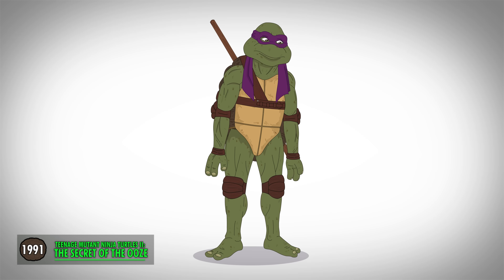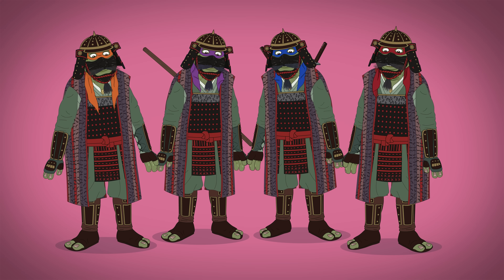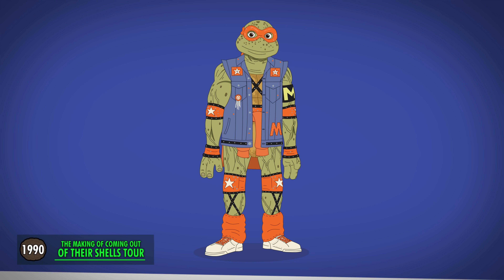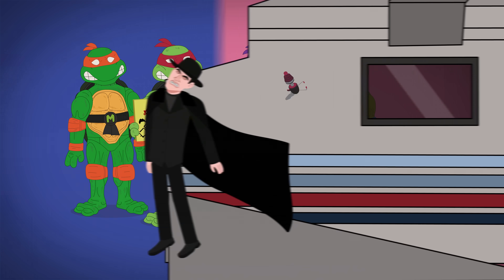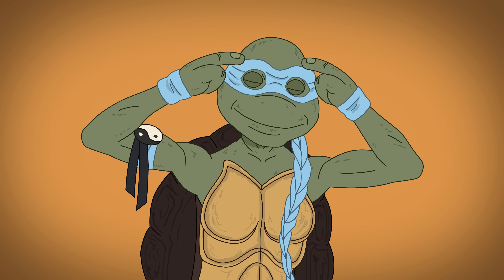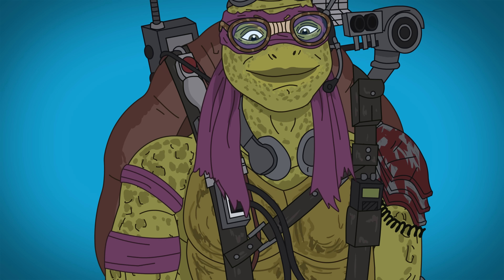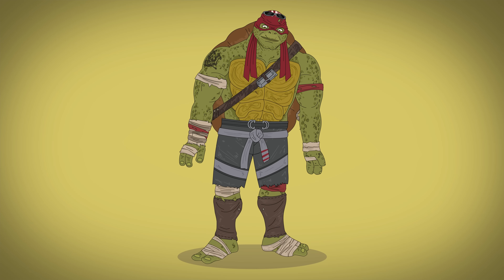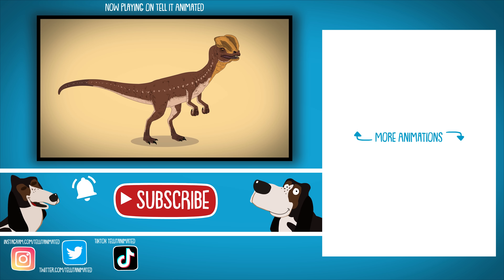The Evolution Of Teenage Mutant Ninja Turtles (Animated)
The Teenage Mutant Ninja Turtles are the greatest crime-fighting turtle family, but how have they evolved in live-action? From 1990 on, let's go through TMNT's TV and Movie Evolution...animated! 🐢

Resources for this animation:

The Old Turtle Den was a great resource, check them out to learn even more about the Turtles
The rest of the information came from watching and rewatching the movies and TV shows!

Where you get:
Illustrations and info-graphics!
Behind-the-scenes screenshots!

Credits:

Script, Design and Animation:
Aaron Lecours

Script Revisions / Additional Assistance:
Gal Rigg-Anafi

Narration:
Stanton Nichols

Bright Cheerful Happy by DailyWaves (Code: 27861783 Licensed Through AudioJungle)

Sounds Used With Credit (From Freesounds):

171027__eelke__glass-bangs
350363__newagesoup__wink-02
315918__benjaminharveydesign__electric-zap
257780__xtrgamr__man-oof
23993__buzzbox__hit-gloop2
177938__erikh2000__spogey-robot-walk
9429__thanvannispen__women-scream-aaa
126113__klankbeeld__laugh
184422__qubodup__sword-slash-attack
320843__mrauralization__vhs-cassette-rewind
320844__mrauralization__vhs-cassette-play
385013__theguitarmanjp__heavy-dinosaur-footsteps-jurassic-park
401336__ckvoiceover__breathing
517147__olliebacon__bite
524609__clearwavsound__bone-crunch
521321__cetsoundcrew__catapult

More Animations

Welp, this took a little longer than normal, designing and animating a group was a little more time-consuming! But I hope it was worth the wait, might do more team-up Evolutions in the future possibly, but not very many since they're more work haha.